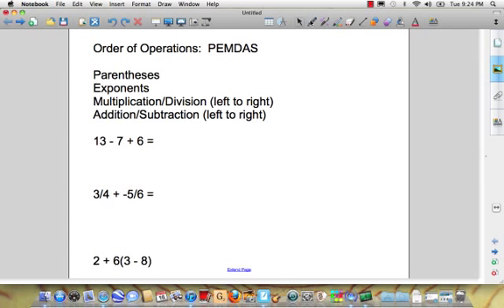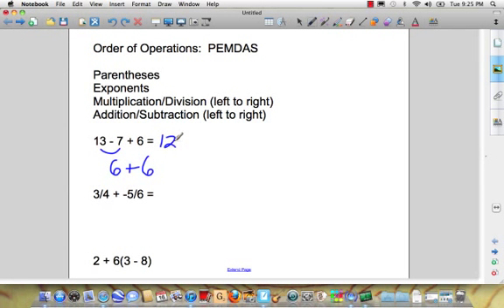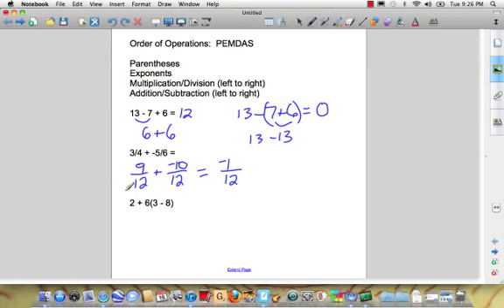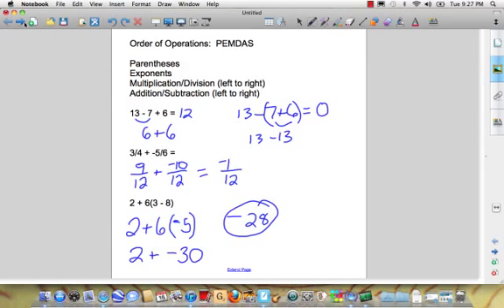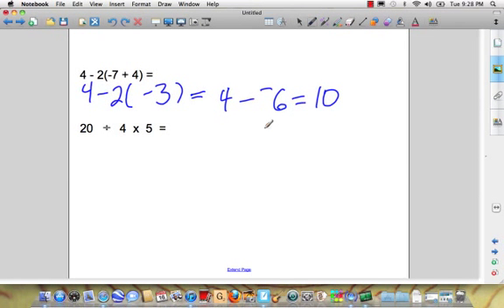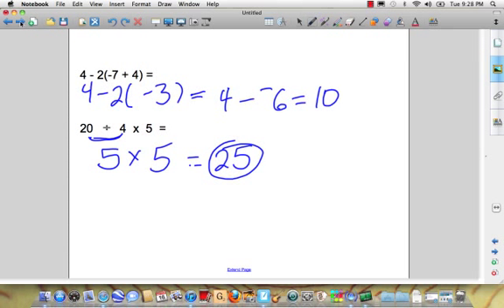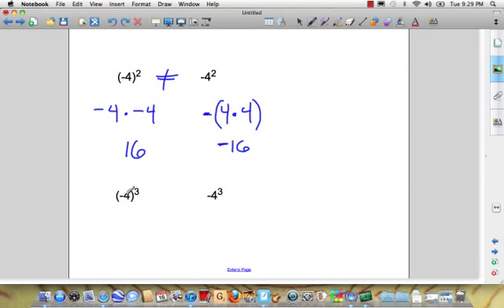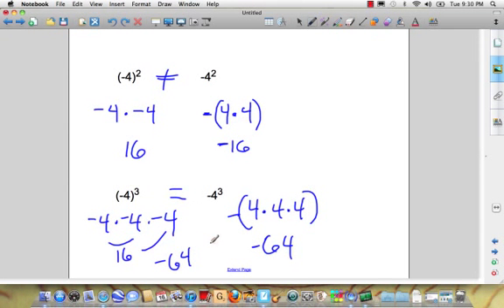0 5 PEMDAS